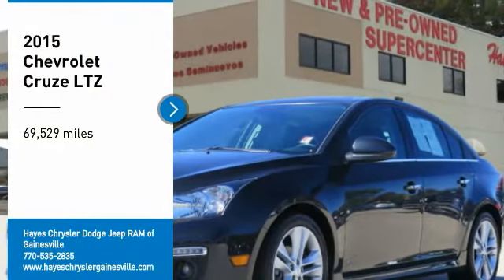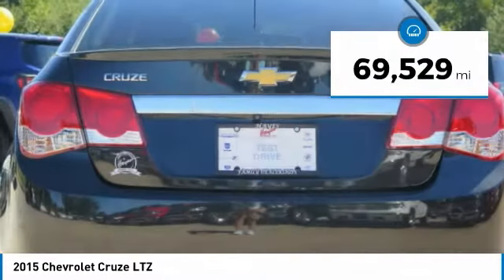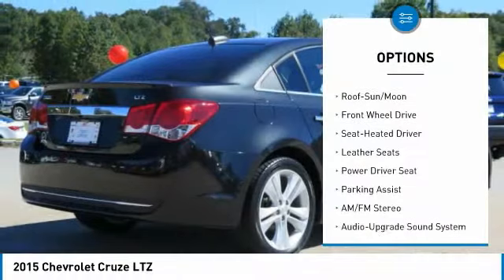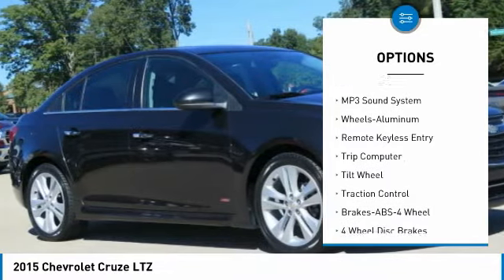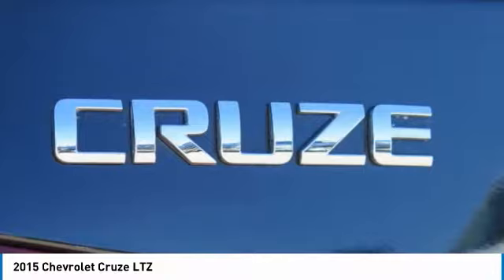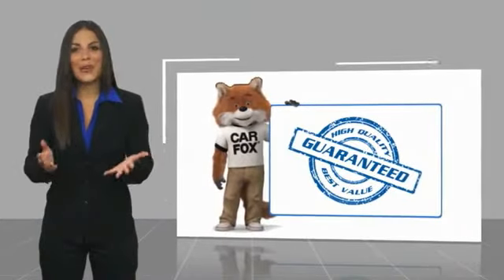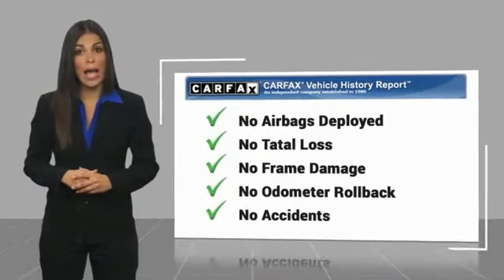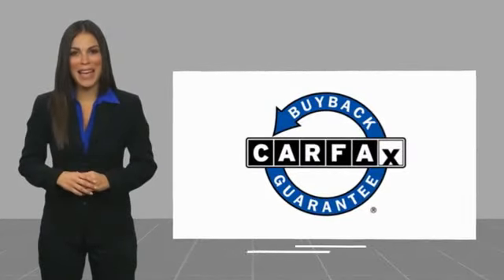2015 Chevrolet Cruze Gainesville GA A13895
2015 Chevrolet Cruze LTZ

Clean CARFAX. Black Granite Metallic 2015 Chevrolet Cruze LTZ FWD 6-Speed Automatic Electronic with Overdrive ECOTEC 1.4L I4 SMPI DOHC Turbocharged VVT Clean Carfax, 18 Split 5-Spoke Silver-Painted Alloy Wheels, Exterior Parking Camera Rear, Heated Driver & Front Passenger Seats, Power Sliding Sunroof.brbr38/26 Highway/City MPGbrbrAwards:br  * 2015 KBB.com 10 Best UberX CandidatesbrFor over 41 years our motto has been welcome to the family Call today for an appointment.brbrReviews:brbr  * If you need small-car pricing and fuel-efficiency but you don't want to give up big-car comfort, check out the 5-passenger Chevrolet Cruze for 2015. Although it's categorized as a compact sedan, the Cruze's interior volume actually qualifies it as a midsize model. Source: KBB.combr  * Two satisfying high-efficiency engine choices; secure handling; handsome interior design; big trunk. Source: Edmundsbr  * The Cruze gives you great fuel economy and a reasonable price, with a very stylish look to go with it. It has a strong stance and angled lines, with a split front grille, and headlights that wrap around from the front and end in a point above the fenders. On the inside the cabin is modern, roomy and comfortable. It doesn't feel like the compacts you might be used to and is refreshingly fun to drive. There are 6 different trims available for the Cruze, including the: LS, 1LT, Eco, 2LT, LTZ, and the Turbo Diesel. Standard for all are features such as Bluetooth calling and Touch Controls on the Steering Wheel. The Base Model LS comes with a 1.8L engine that gets 25MPG City and 36MPG hwy with the standard 6-speed manual, or 22MPG City and 35MPG hwy when you opt for the automatic. All models higher than the LS, but below the Diesel come with a peppy 1.4L Turbocharged Engine. The 1LT and 2LT give you your choice of a 6-speed manual with overdrive or an automatic. The Eco comes standard with a special 6-speed manual with triple overdrive, or an optional automatic. Fuel economy varies for these trims based on which you opt for, but the best performer hands down is the Eco with the Manual Transmission that gets an EPA estimated 28MPG City and 42MPG hwy. The top of the line model is the Diesel with a 2.0L engine that has 151hp and gets an EPA estimated 27MPG City and an amazing 46MPG hwy. Standard safety features on all models include Anti-lock brakes, Stabilitrak, Traction Control, and 10 Airbags. Upgrade to the LTZ trim and you get the added visibility of a Rear View Camera. With available Chevrolet MyLink all your apps are located on the 7-inch touchscreen and the available 4G LTE turns the Cruze into a mobile Wi-Fi hotspot. Source: The Manufacturer Summary